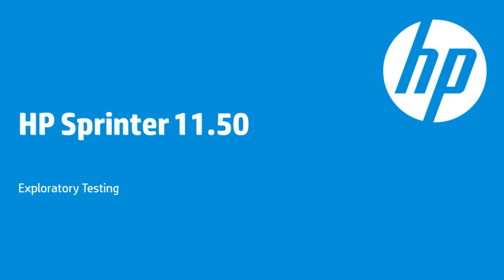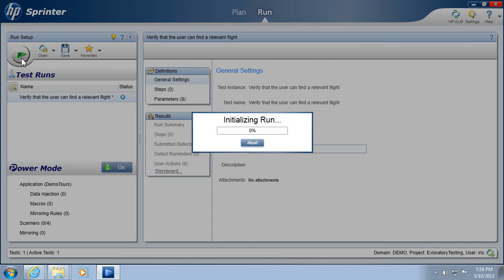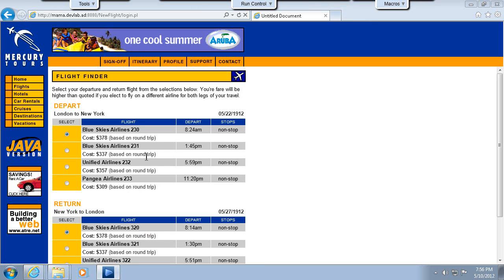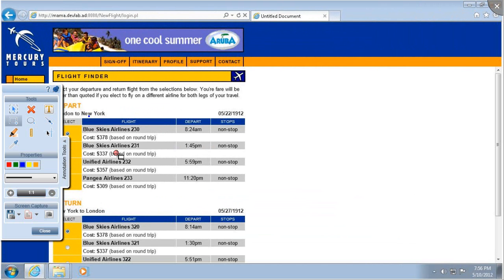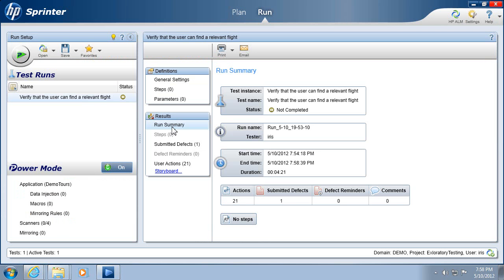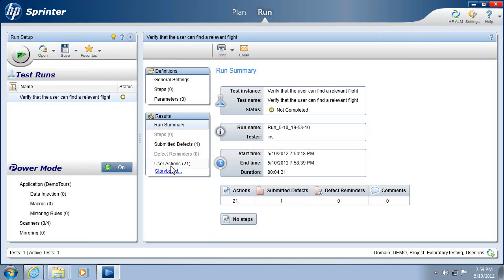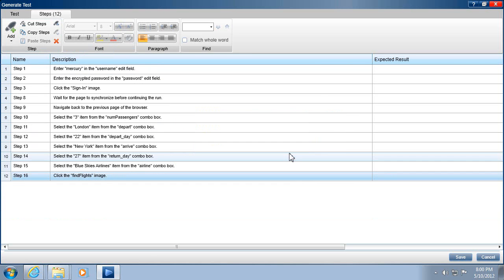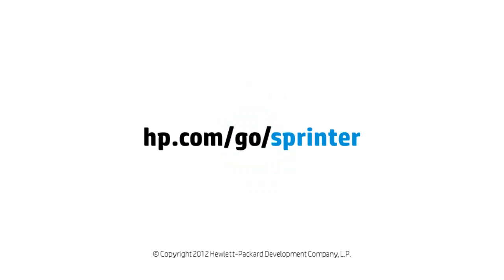HP Sprinter 09 Exploratory Testing